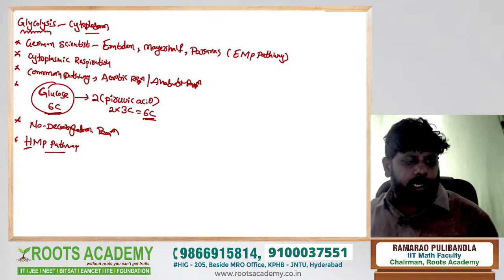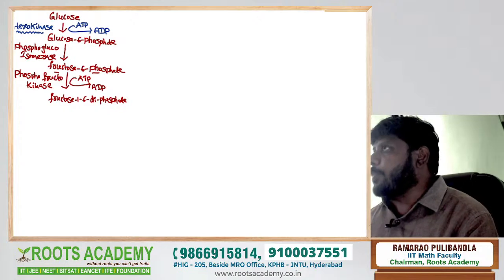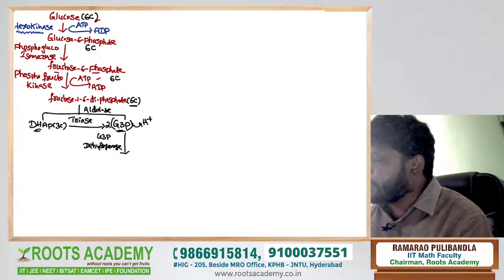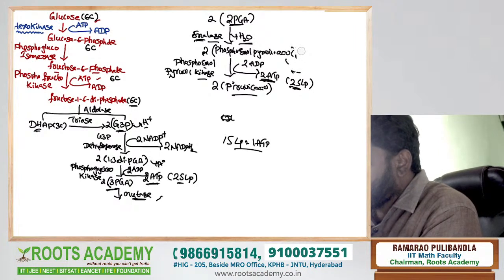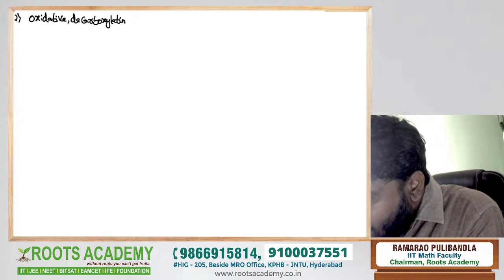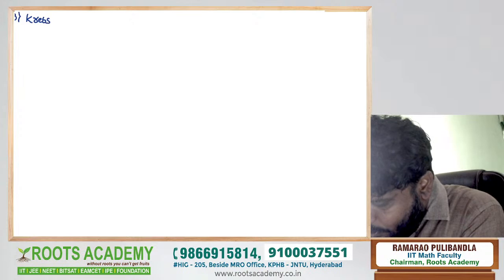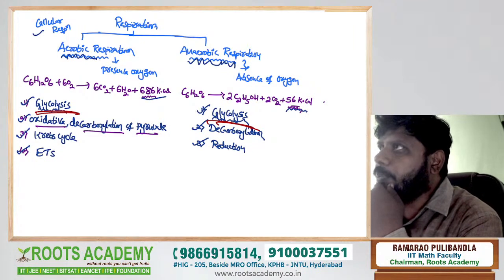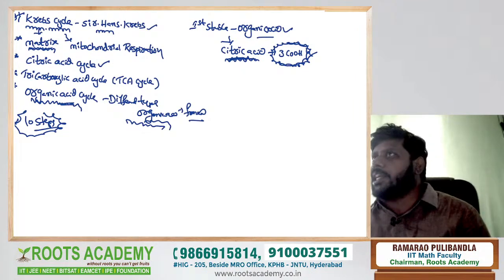BOTANY : STB DAY 25